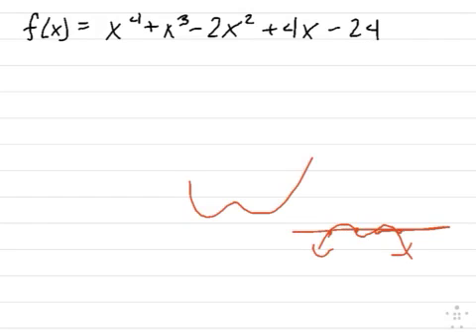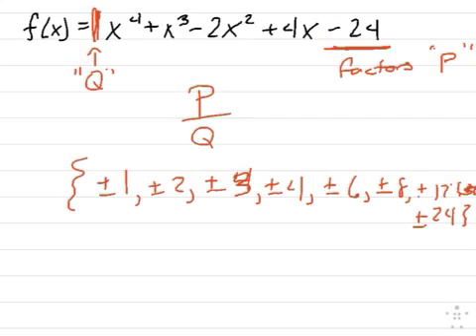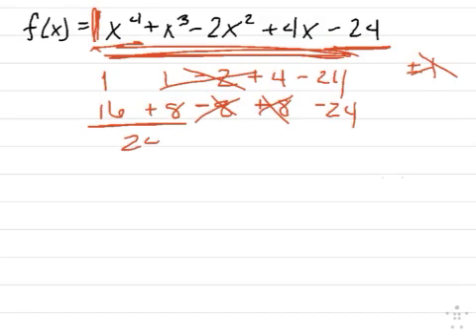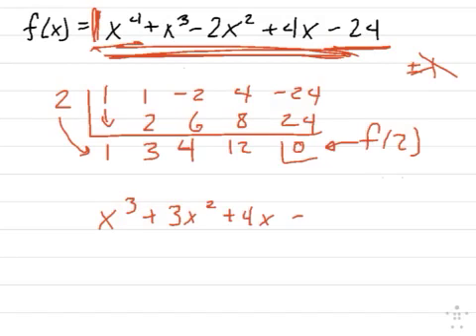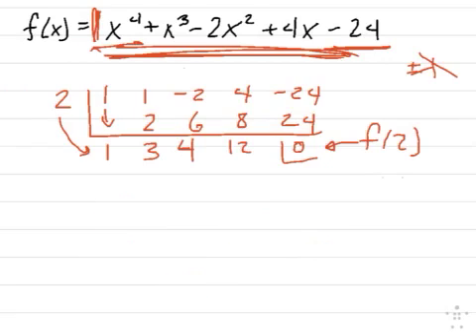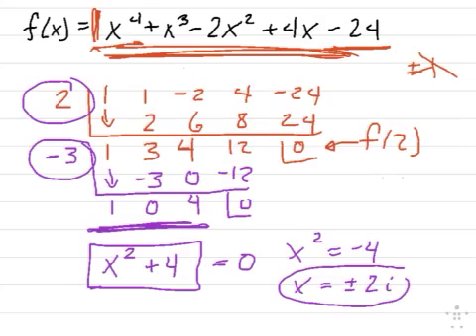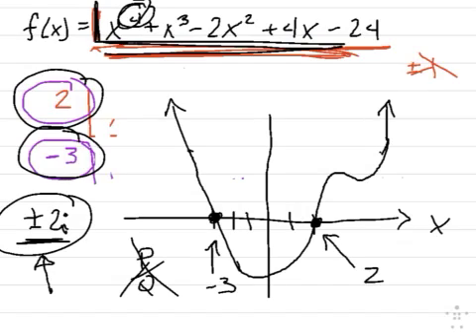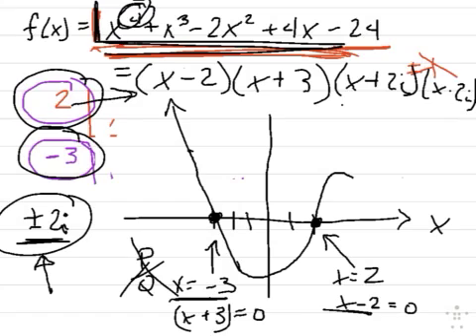Finding more zeros using synthetic division